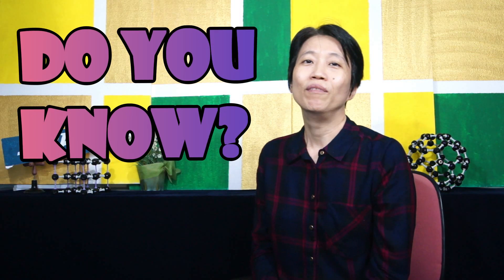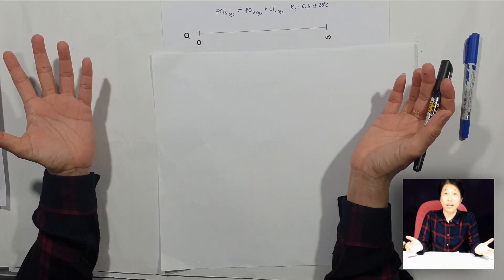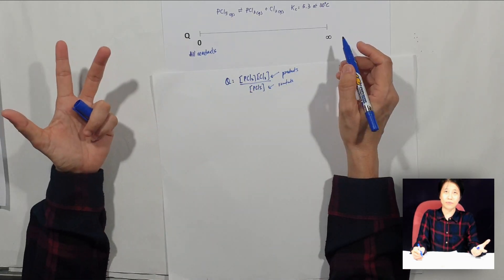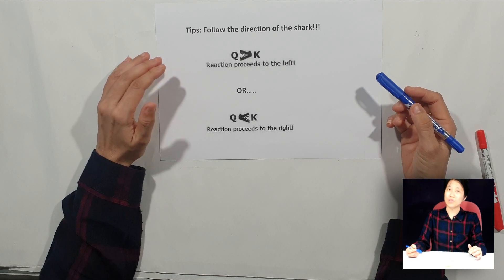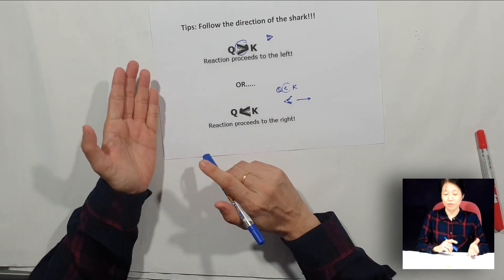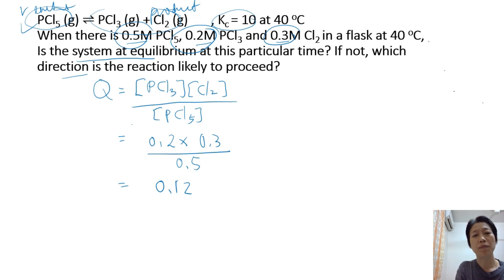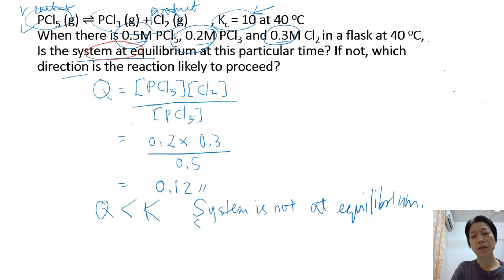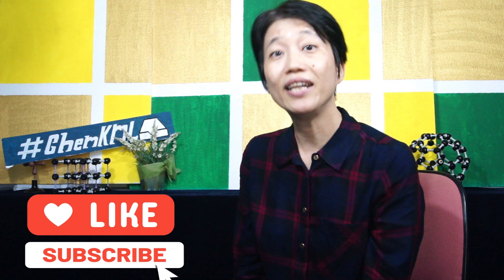Reaction Quotient | SPKA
You might have heard intelligence quotient before. Maybe not so much emotional quotient. But what about reaction quotient? In this video, Miss Soon will bring you to a journey to learn about a very important quotient (Q) in chemical equilibrium. Come and join her to learn what's going to happen if the value of Q does not match the value of K.